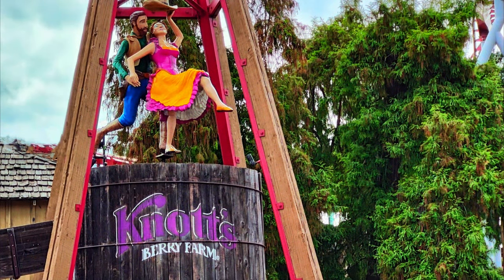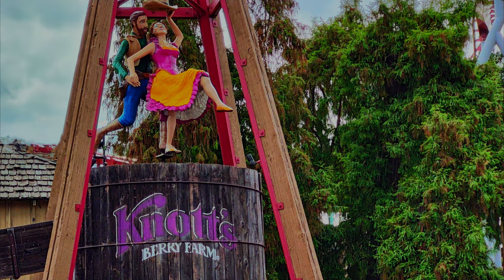Knott's Berry Farm Review 04/10 06.07.23 The All New Fiesta Village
Photo Gallery